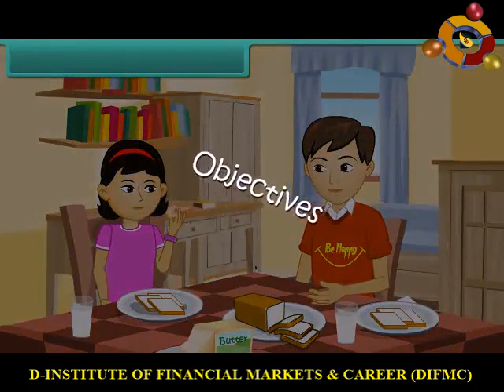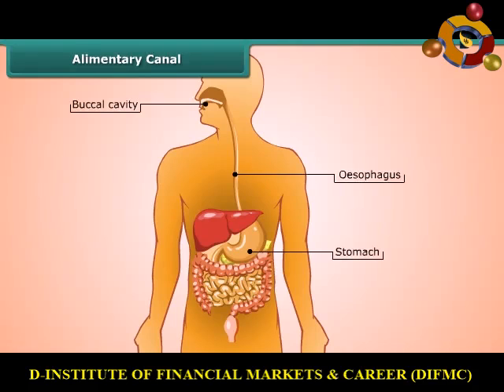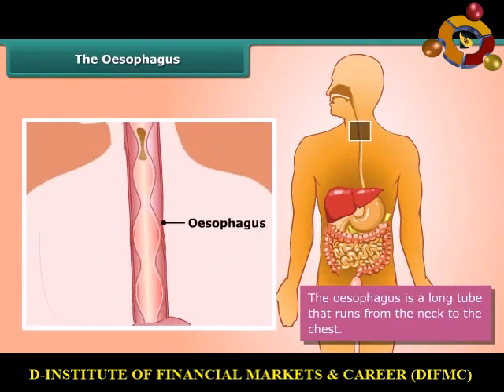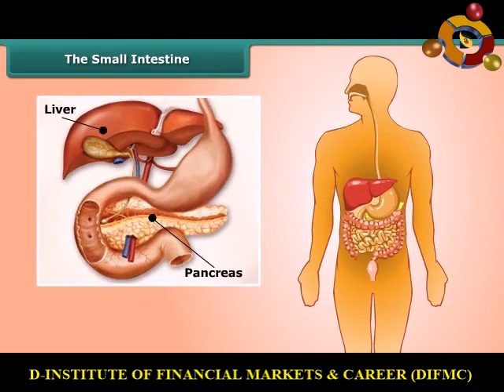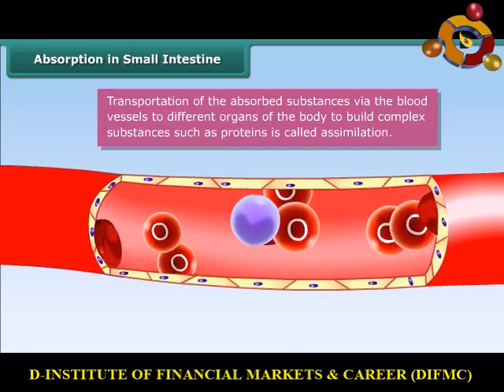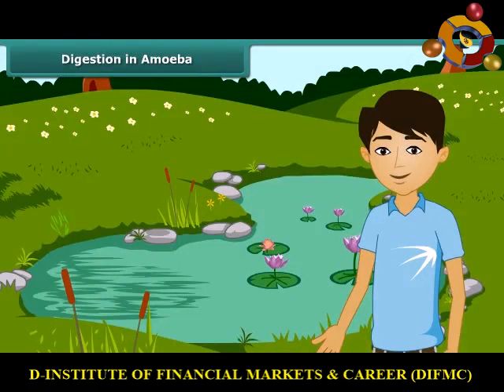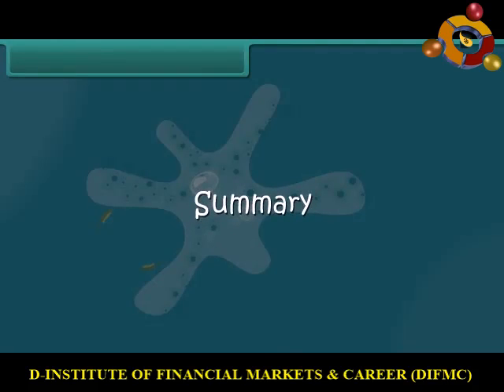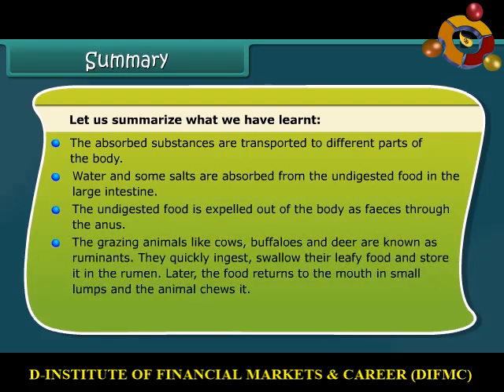Nutrition in Animals